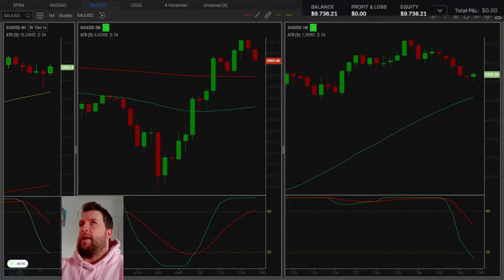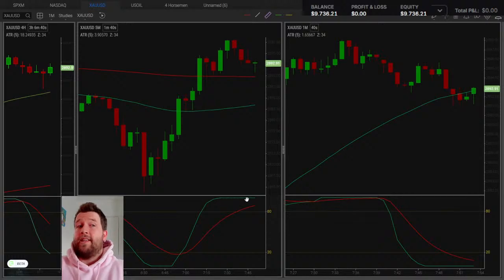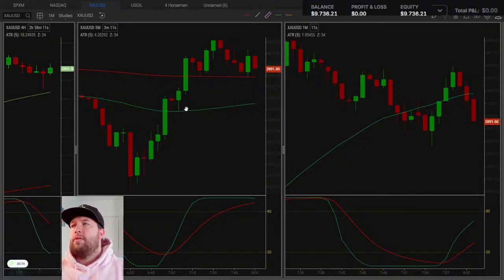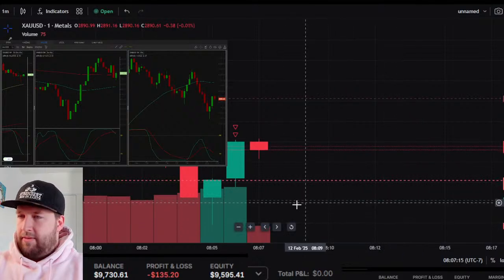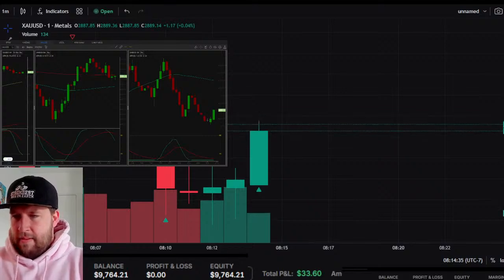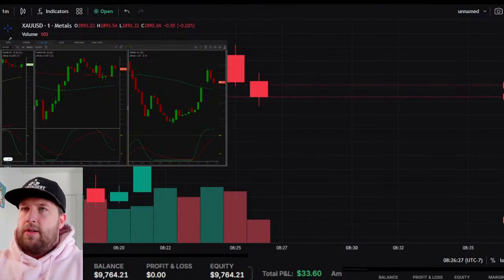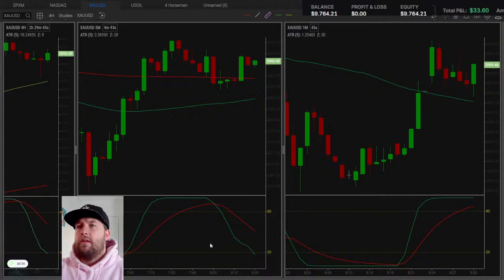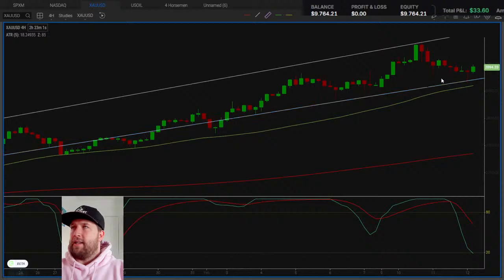Up .3% | Live Day Trading | XAUUSD